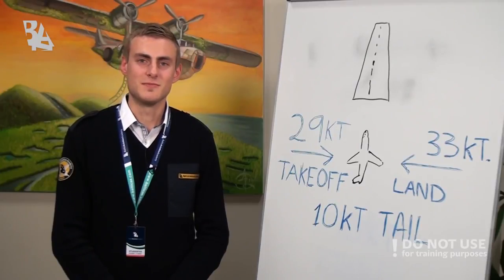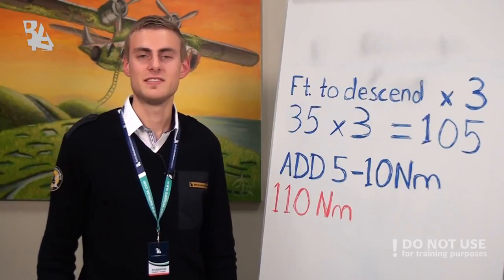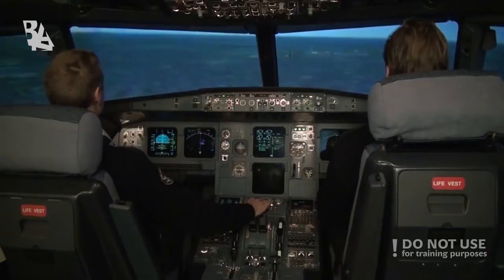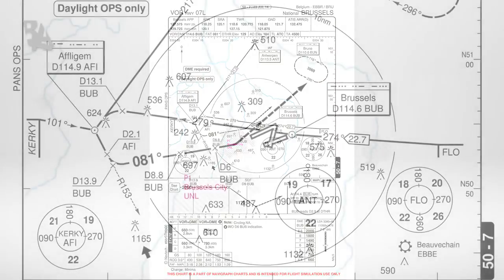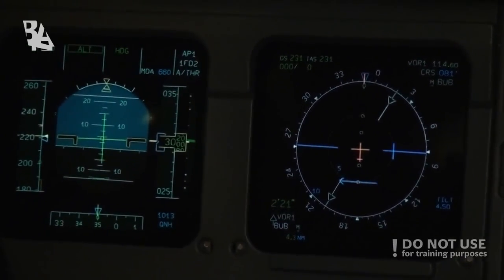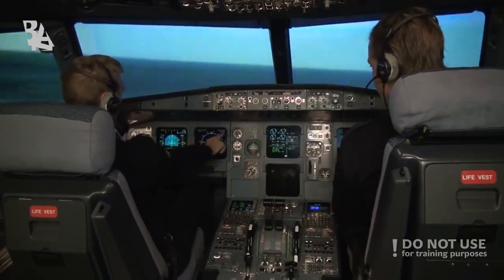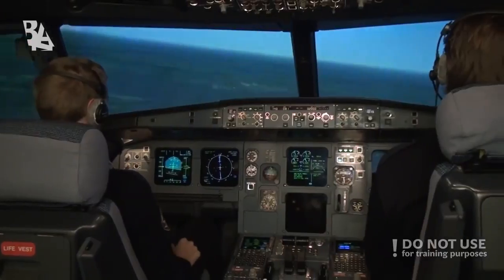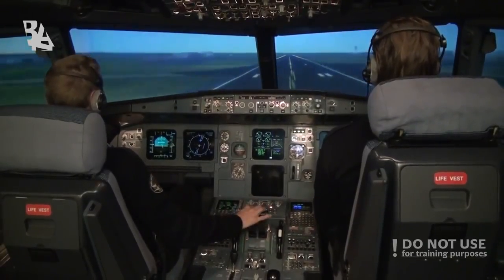Viewer question - answer (part III) - Baltic Aviation Academy - Best New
You are curious and ask questions, and we try to answer them as best as we can. This time our Scandinavian duo is doing DME Arc as well as landing without flaps/slapts in Airbus A320 and answer other questions! Happy watching and keep posting your questions!